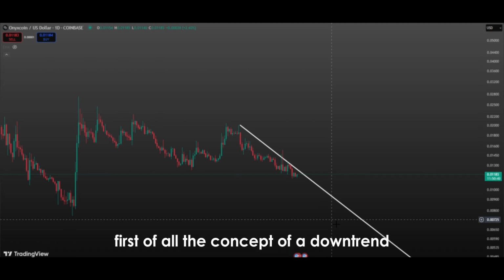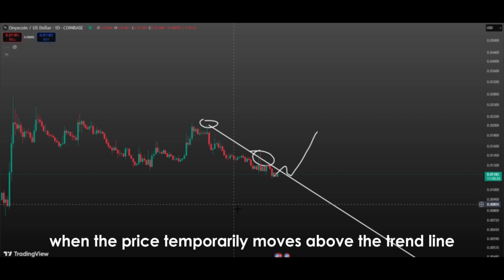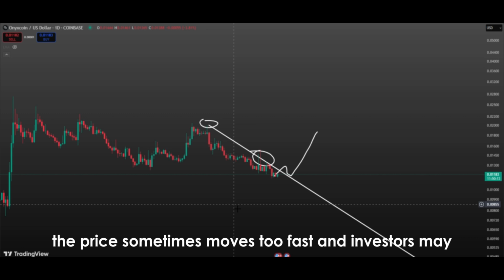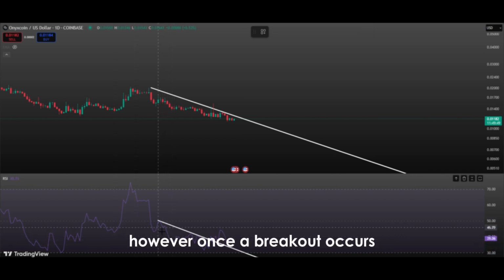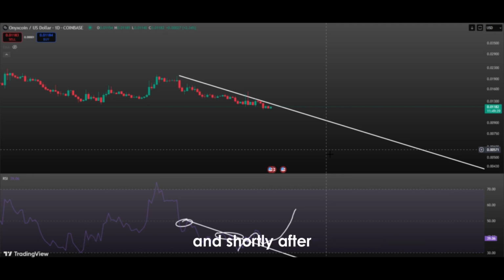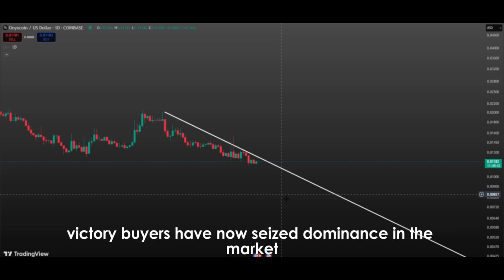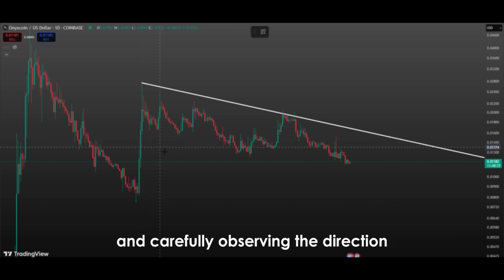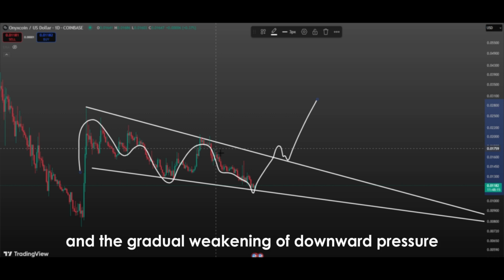WILL THE OFFENSIVE FOR XCN BEGIN? MUST WATCH🚨|XCN PRICE PREDICTION|ONYXCOIN ANALYSIS 2025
🚀 XCN (Onyxcoin) is showing early signals of a potential breakout. But is this the beginning of a massive offensive move, or just another fakeout? In this video, we break down the latest technical analysis and price prediction for 2025.

What you’ll see in this analysis:

📊 XCN chart breakdown with key levels to watch

🔑 Indicators signaling if a bullish offensive is starting

⚡ Short-term vs. long-term scenarios for XCN price

🌍 Market factors & sentiment driving Onyxcoin right now

🎯 Price targets for 2025 if momentum continues

If you’re holding XCN or looking for the next big altcoin play, this is a must-watch analysis before the rally begins.